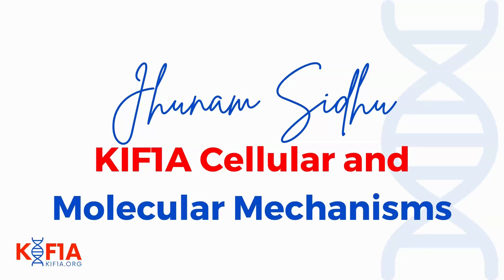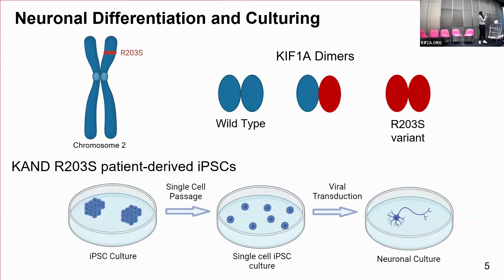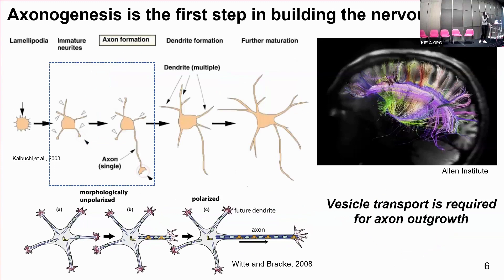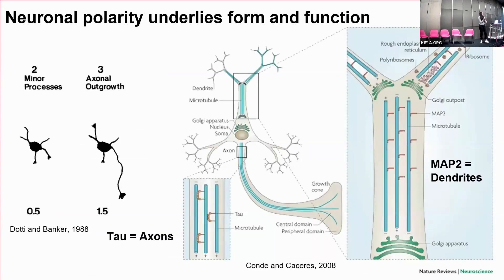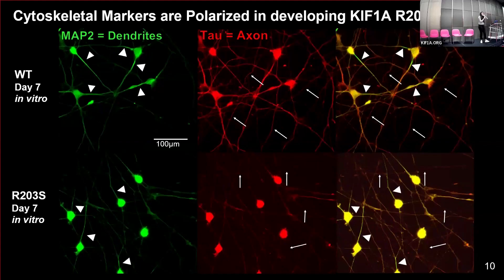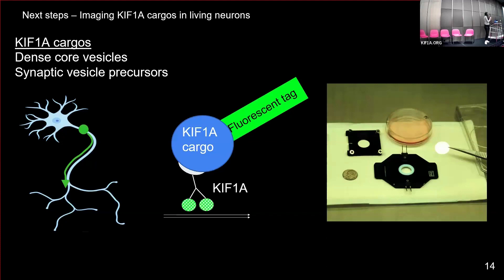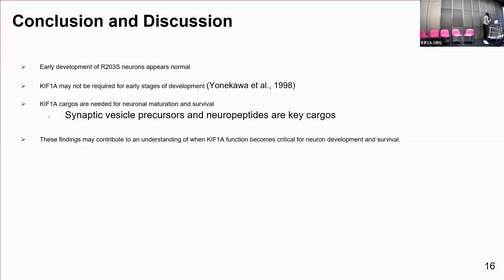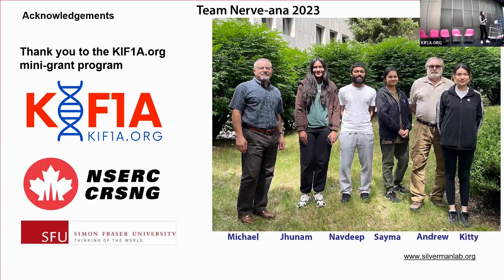Axon outgrowth in a cell model of KIF1A-Associated Neurological Disorder | Jhunam Sidhu, MsC student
From the 2023 KAND Scientific and Family Engagement Conference, hosted by KIF1A.ORG.

Jhunam Sidhu from the Silverman Lab at Simon Fraser University discusses the use of patient-derived cell lines to determine whether the KIF1A R203S mutation impacts early axon outgrowth.